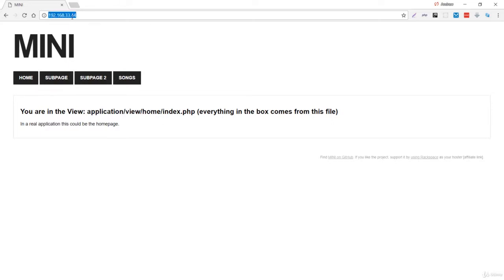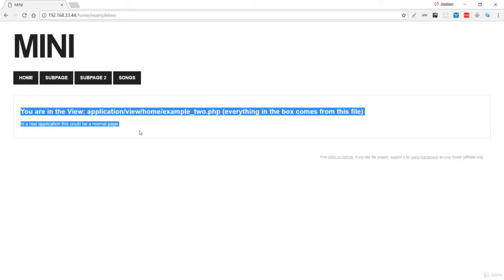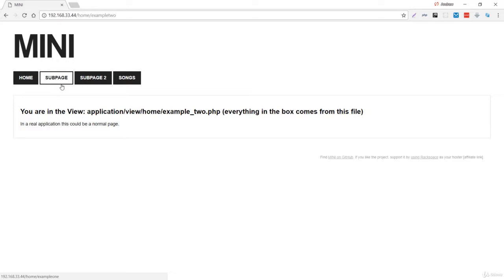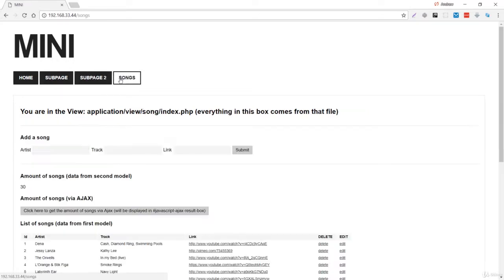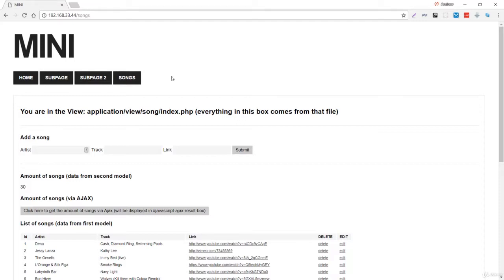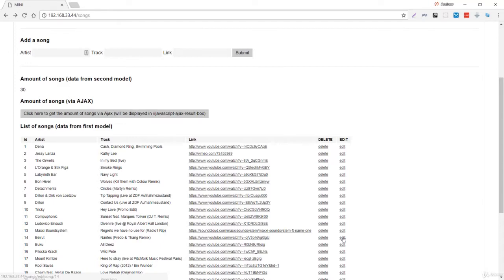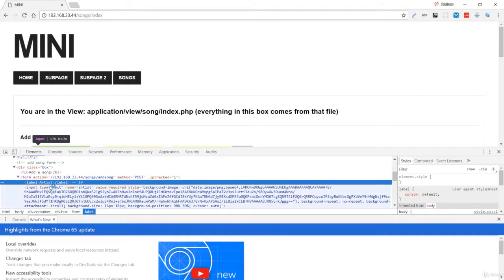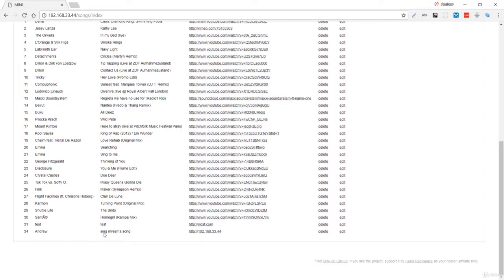MVC Model - 4 - Explaining how the application handles requests and routing on the client side.